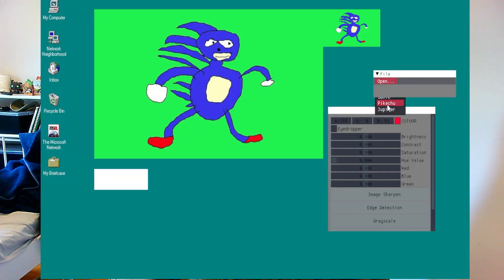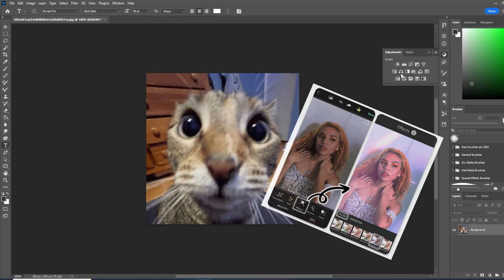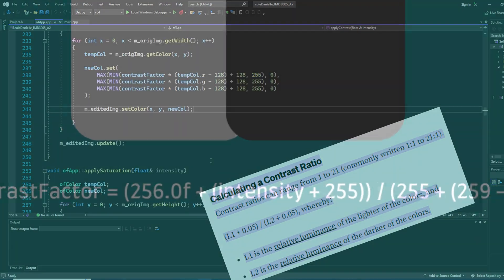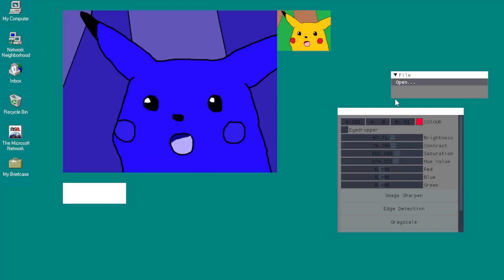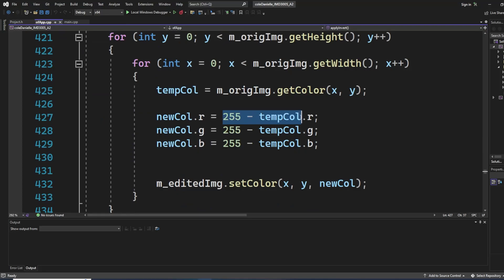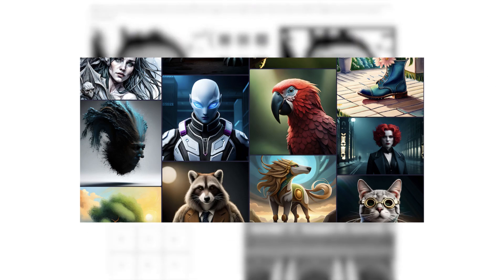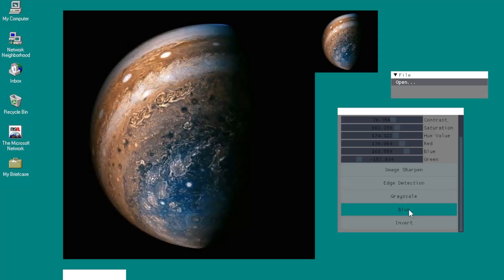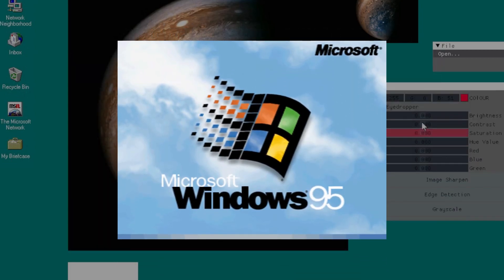I made discount photoshop filters with just C++/openframeworks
In this video I quickly explain a project I completed last year in the Carleton IMD program! We used openframeworks/C++ to develop our own filter program that can work with pixels and editing colours.

I want to start documenting my process for coding and things I've learned along the way while taking university classes!